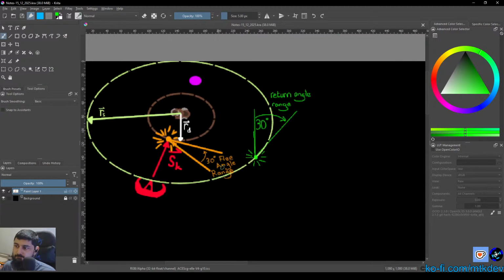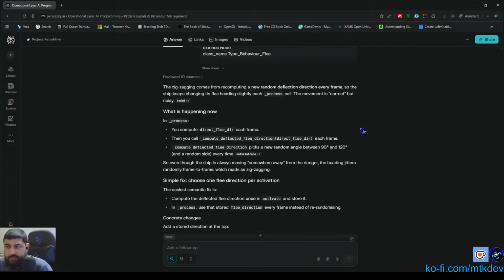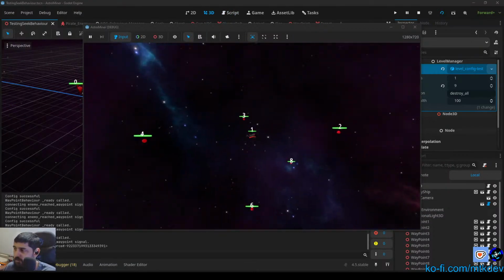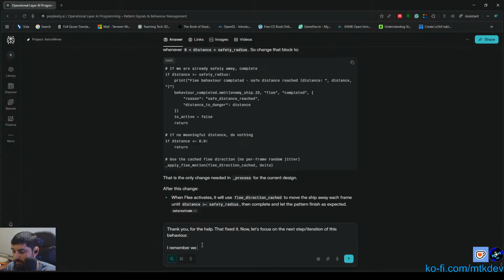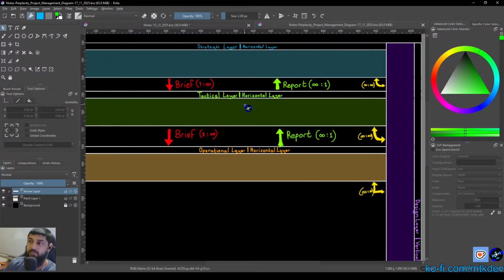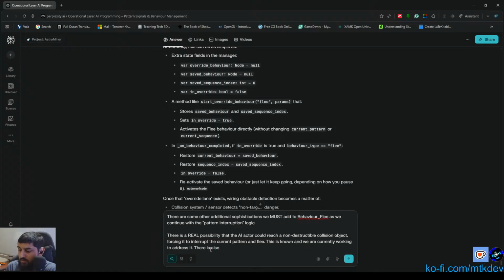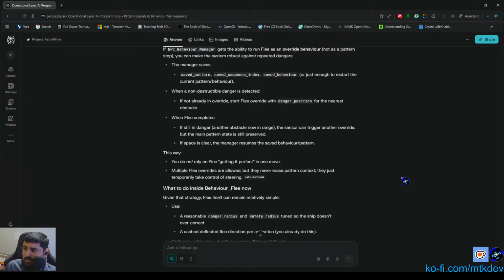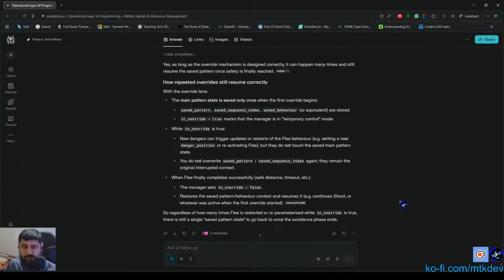Making My Space Shooter Game - Live Stream 55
DevVenture with MTK is a vicarious experience in indie game development. You will see what it's like to create a game without the polished YouTube content most other channels add to their content.